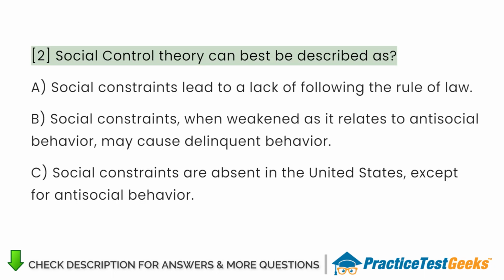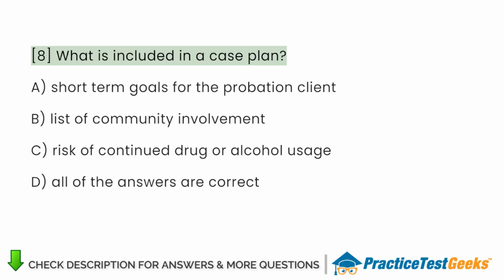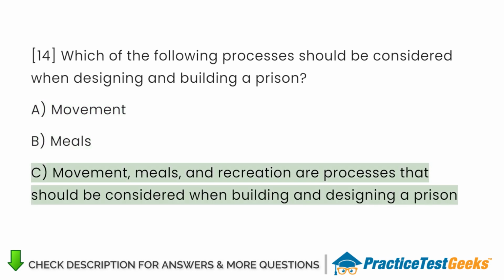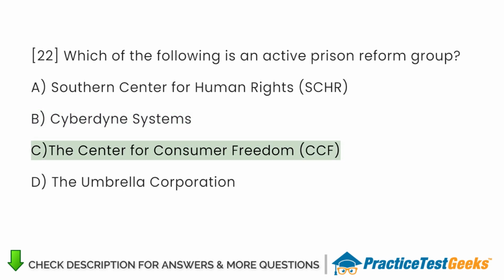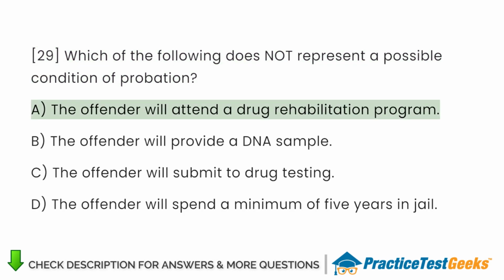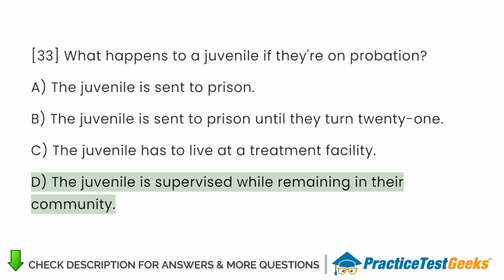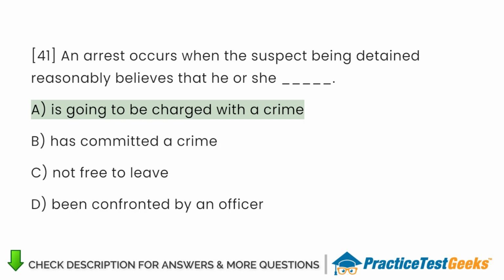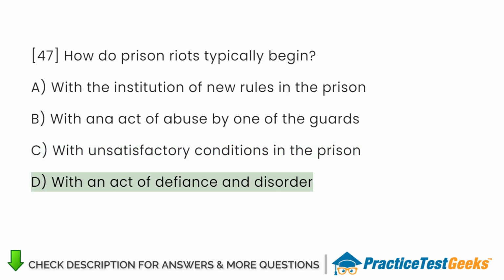Probation Officer Practice Test 2026 Probation Officer Exam Questions Answers & Test Prep Guide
Prepare for your Probation Officer exam with comprehensive practice questions and test preparation strategies for 2026.